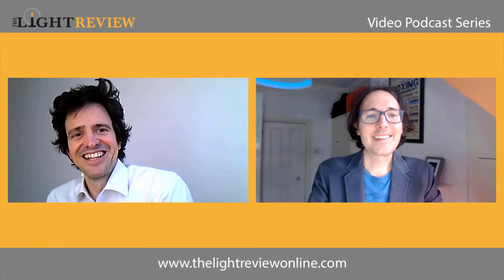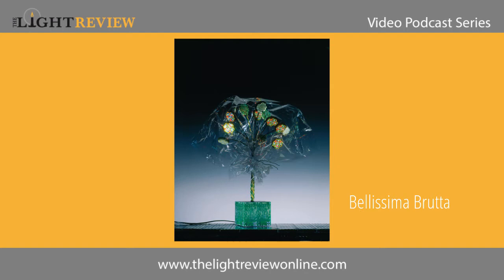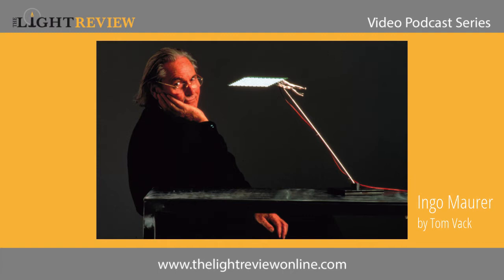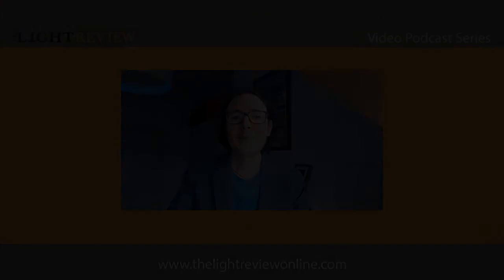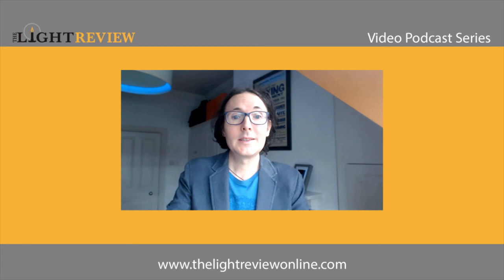Design and Ingo Maurer, German Humour with Functionality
In the next chapter of this design series where we look across the water to see what our friends in Europe are up to, ‘The Light Review’ speaks to German designer Axel Schmid, part of the team working at Ingo Maurer. If you love good design but haven’t heard of ‘Ingo Maurer’, or maybe are familiar with the name but thought that the products were too humorous to be German, this podcast will put you straight.
I was fortunate enough to have once met Ingo in the backyard of Spazio Krizia, (Krizia is a Milan based fashion label) showing his EL.E.DEE. This product, and others he showed, left me with such an impression that they have stuck in my mind for some fifteen years.
There is a fine line between creating products that are artistic and playful without making them overly kitsch, let alone then morphing that object into a functional light. The fact so few companies can do it well is one of the reasons Ingo Maurer products are so revered, colourful and yes German!